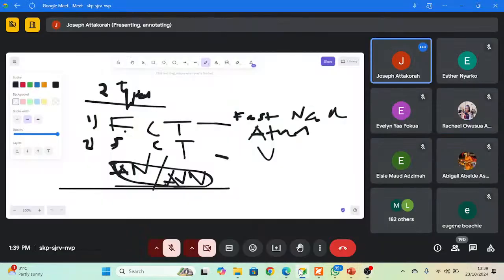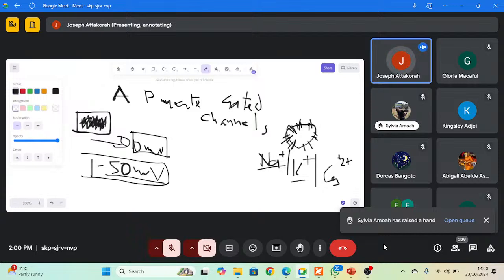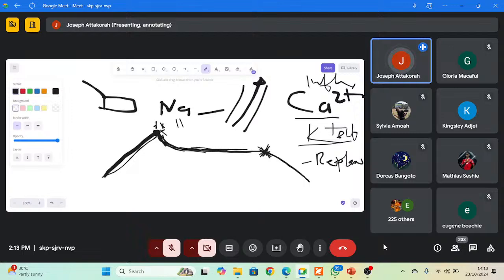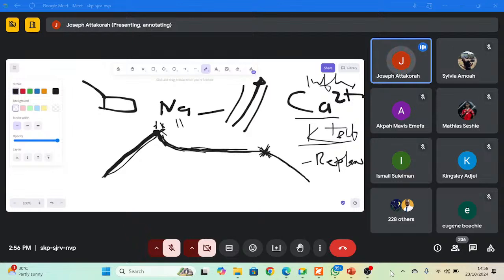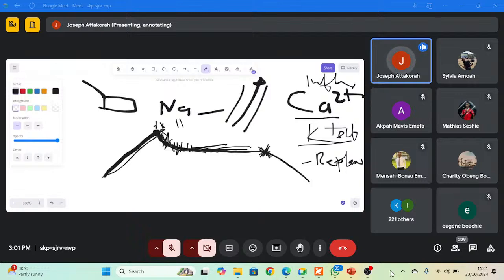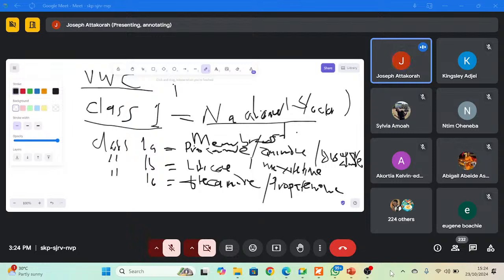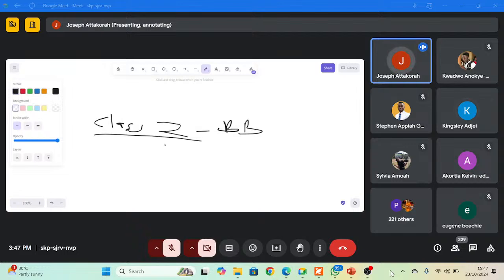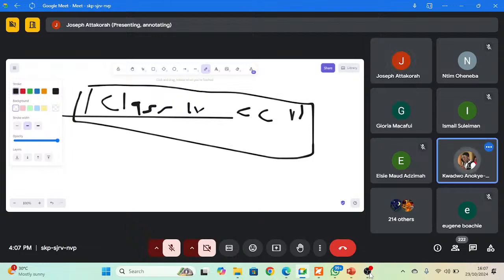Arrhythmia lecture 3